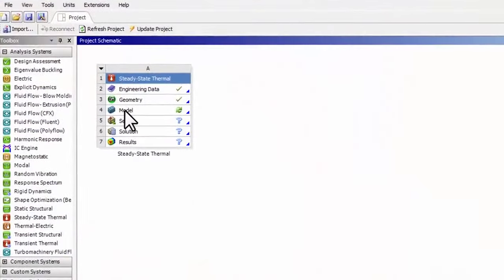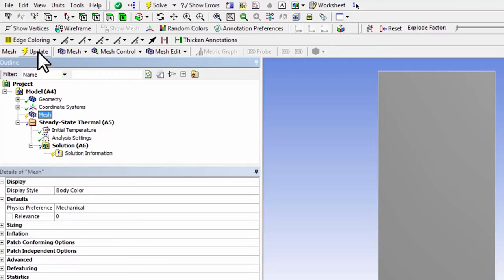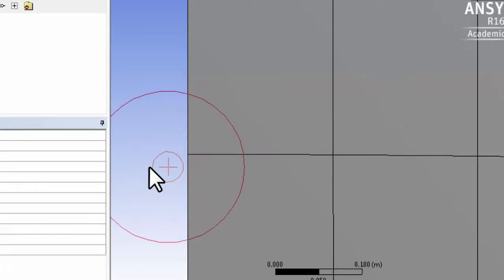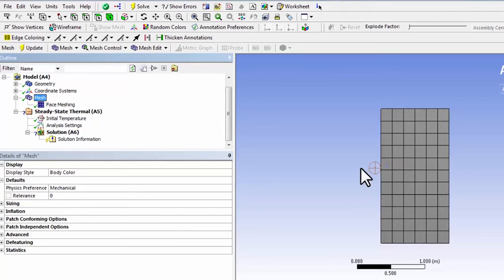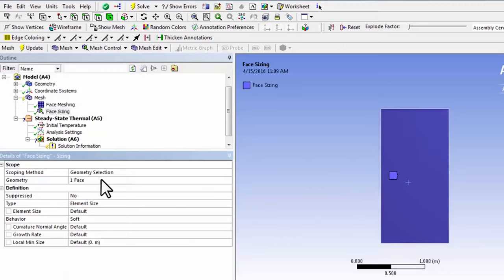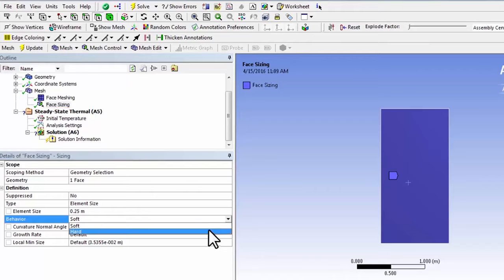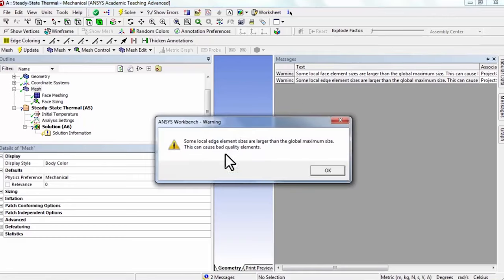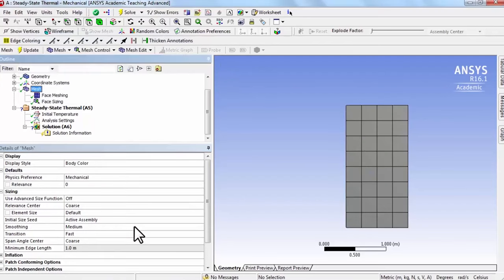32 Create Mesh